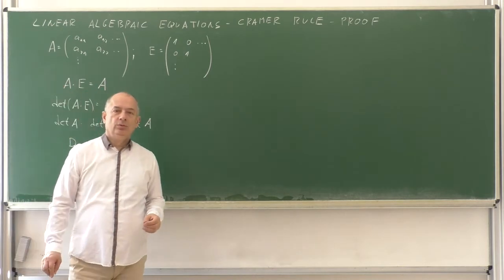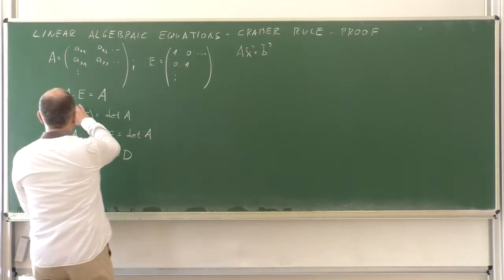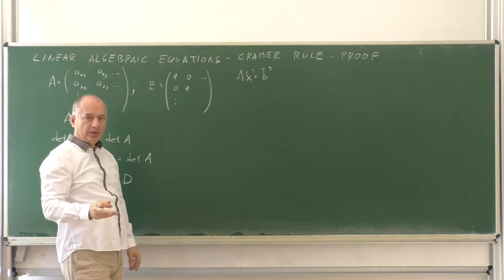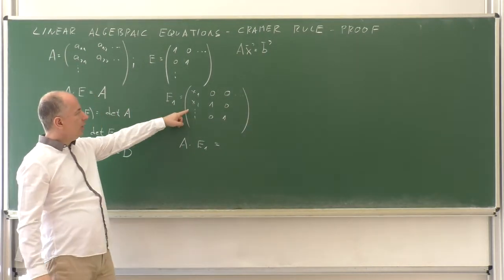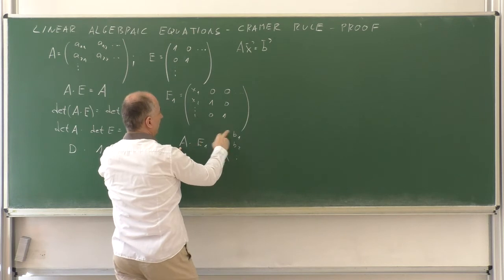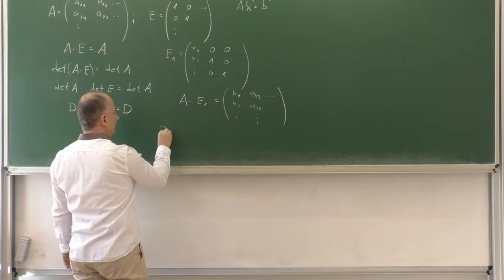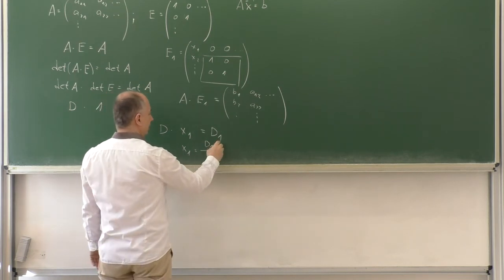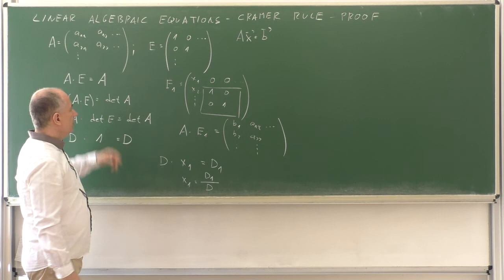20.17 - Linear algebraic equations: Cramer rule proof